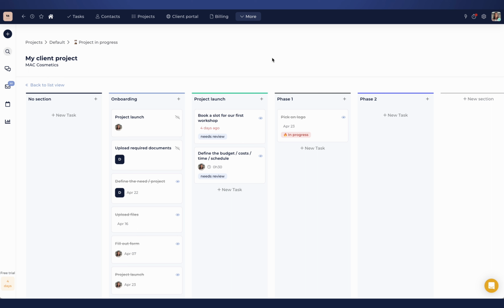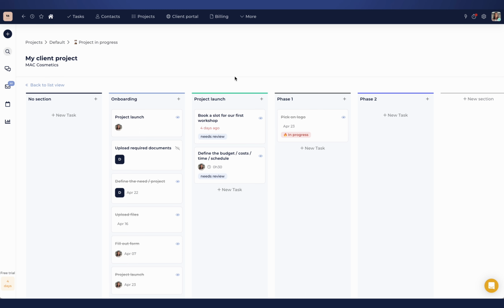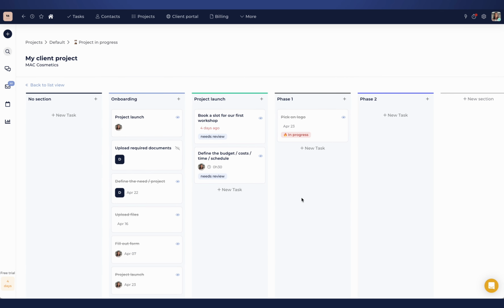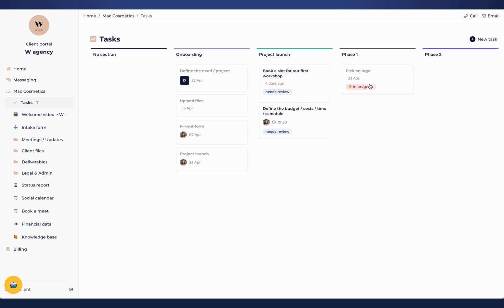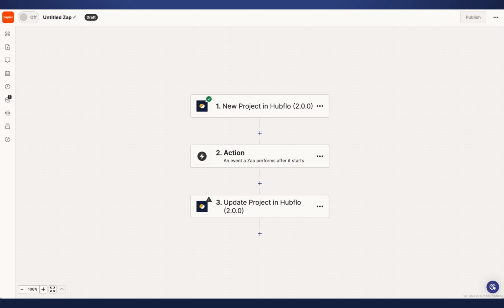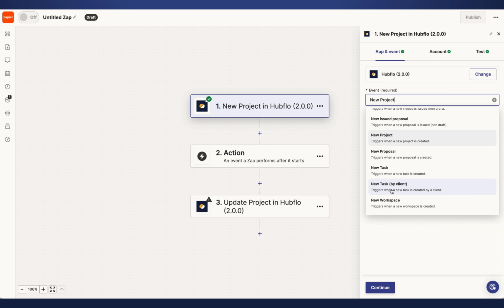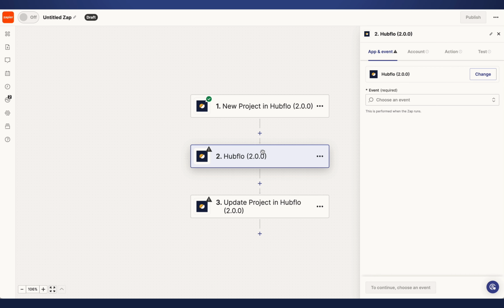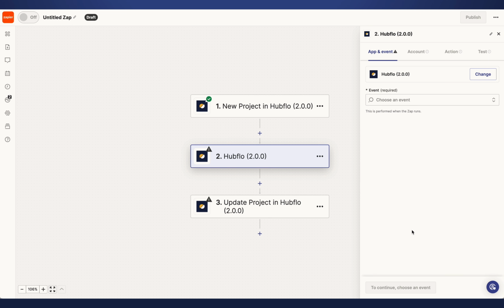Hubflo Product Updates - Board view for Tasks and new Zapier integration + API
1- You (and your clients) can now collaborate on tasks using a beautiful board view.
2- Our Zapier integration has been enriched with many new actions and triggers. You can now for example set up a client with a portal automatically.